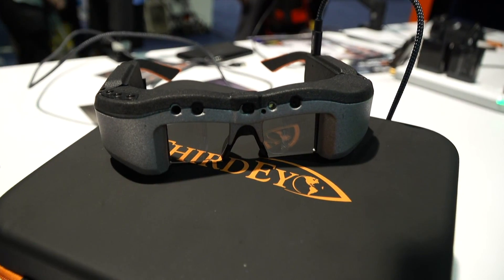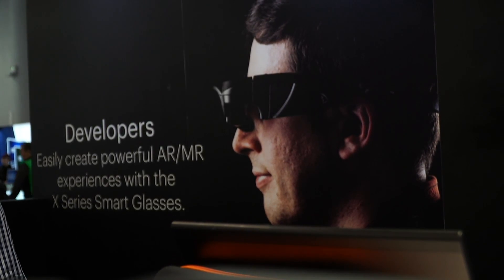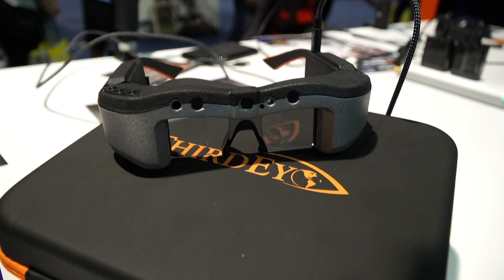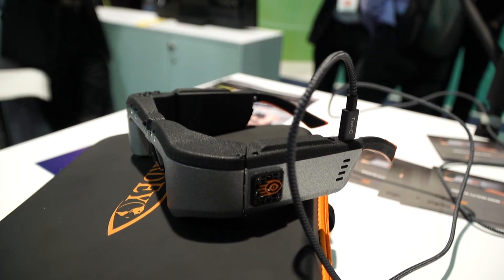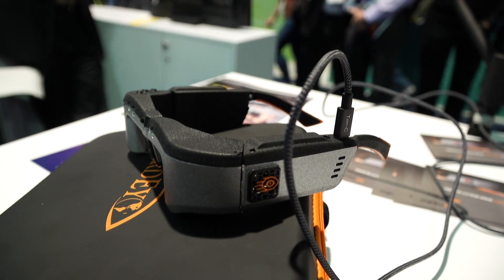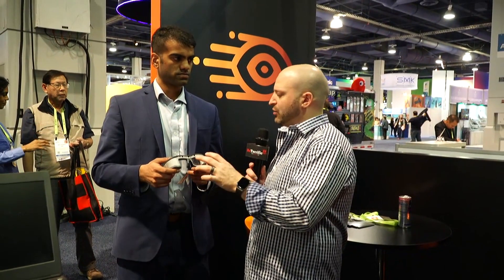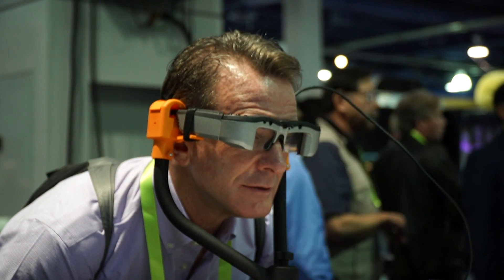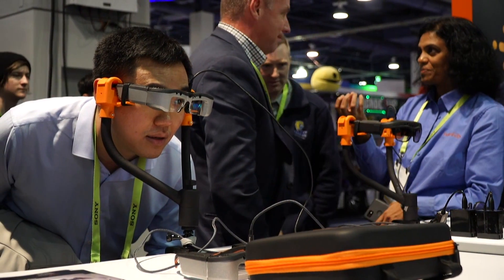ThirdEye Gen X2 Mixed Reality Smart Glasses at CES 2019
We check out ThirdEye Gen's X2, the world's smallest mixed reality smart glasses, with ThirdEye Gen CEO/Founder Nick Cherukuri at CES 2019!